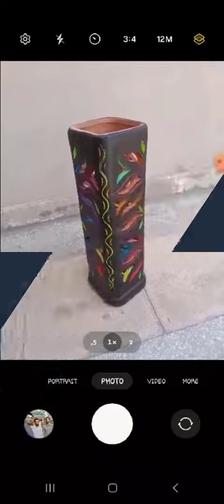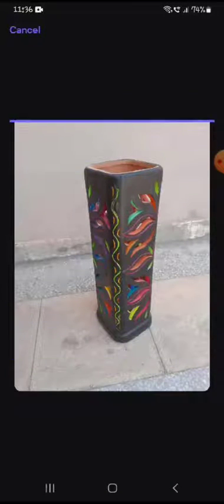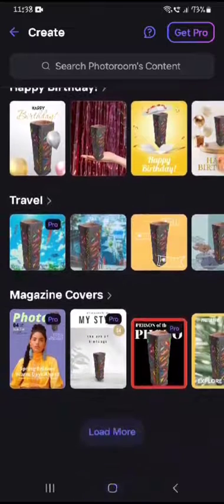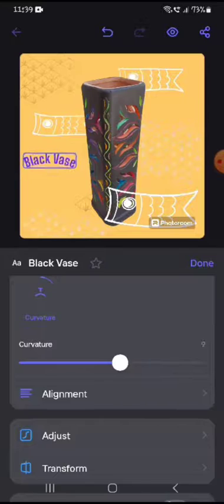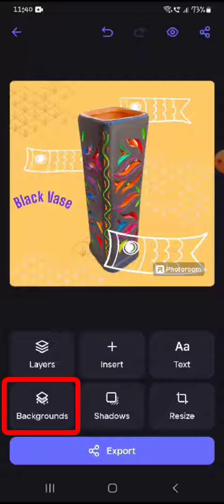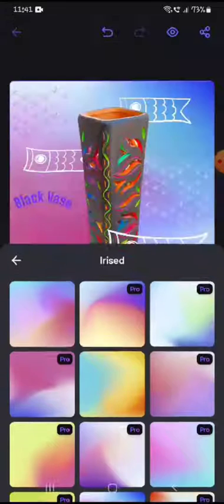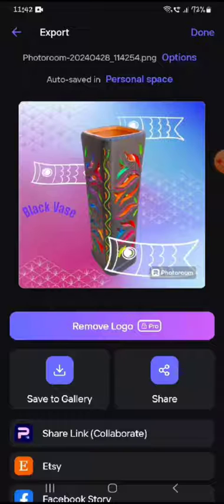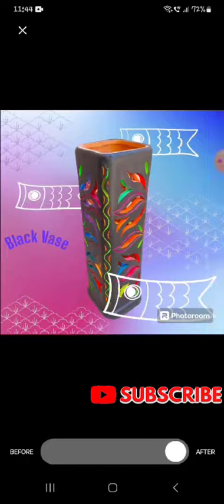How to use Free AI Image Editor to get amazing results | Android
Check out the top AI image editor for Android! Enhance your pictures with just a few taps using cutting-edge technology. You would have tried Canva or Photoshop and still be struggling for an easy and perfect image editing software? This video showcases a revolutionary AI image editor app for Android!
See how this AI image editor app uses artificial intelligence to enhance photos, remove backgrounds, and add stunning effects in seconds. Perfect for YouTubers, content creators, and anyone who wants to edit photos on the go.  Learn all the app's features and see a quick tutorial to get you started.